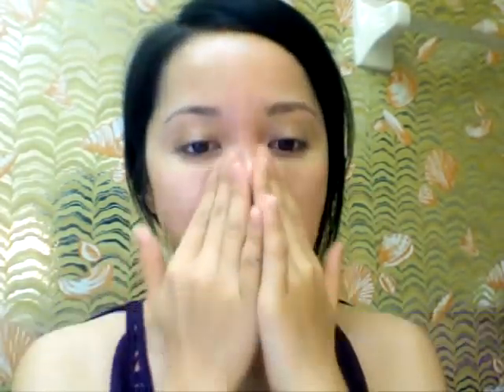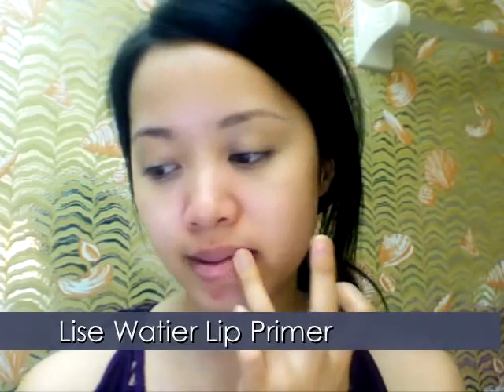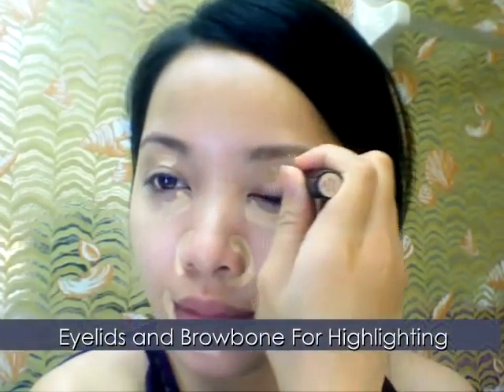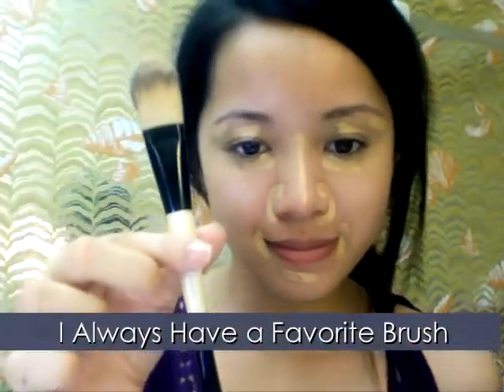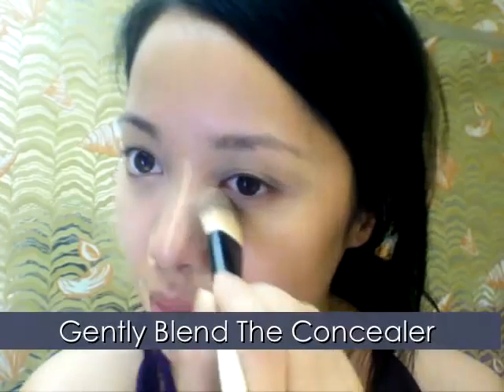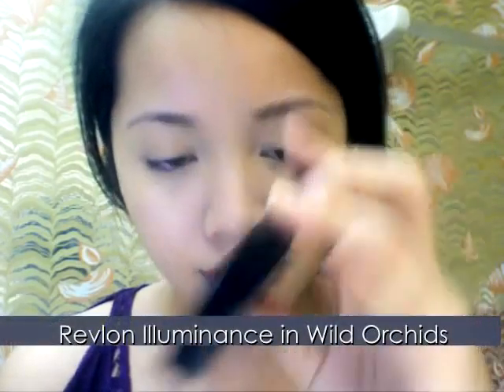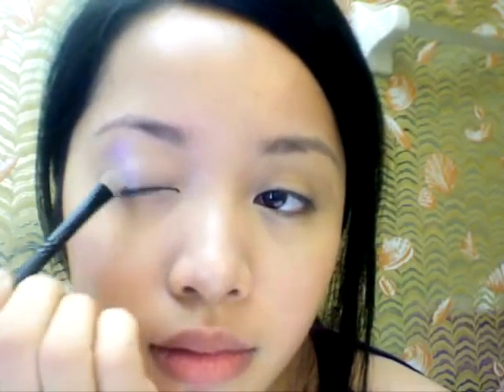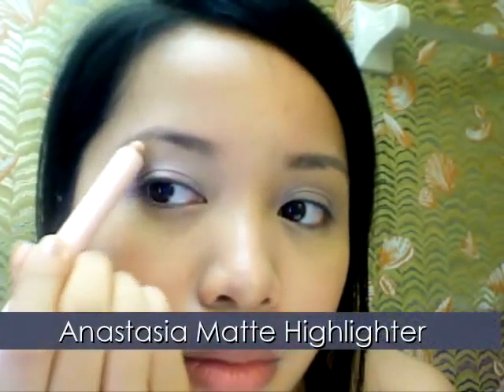Michelle Phan Purple Hazy Look